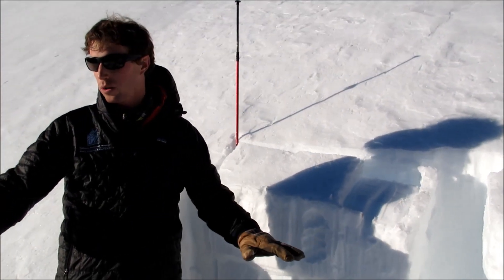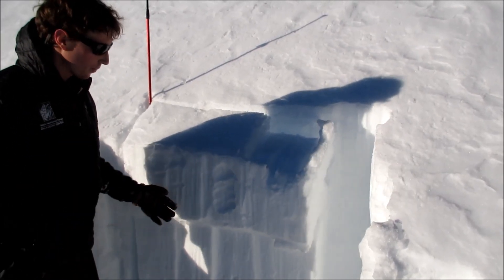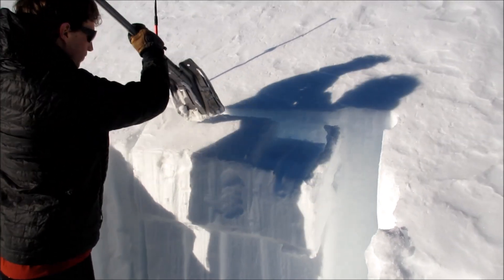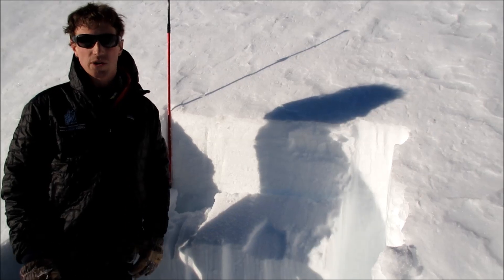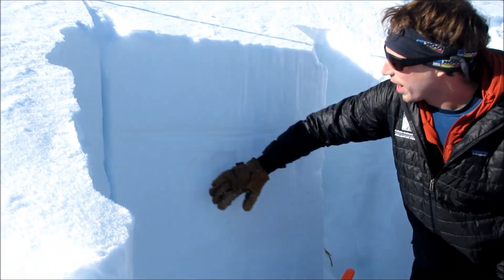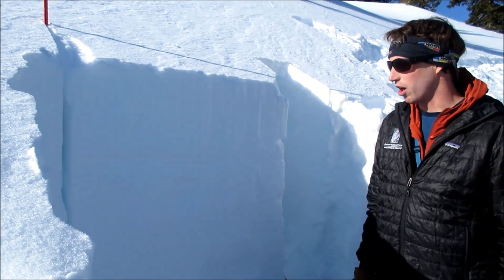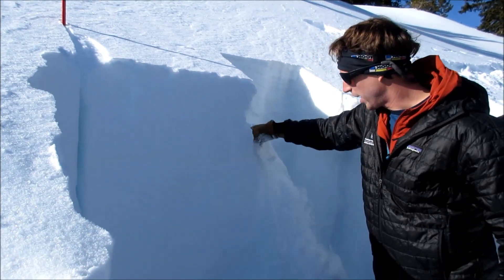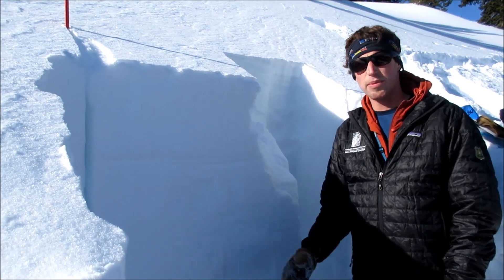A Few Layers to Dig For, Cooke City - 11 Feb 2016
Alex Marienthal of the GNFAC visited Cooke City and found a few weak layers to look for and test to assess slope stability.